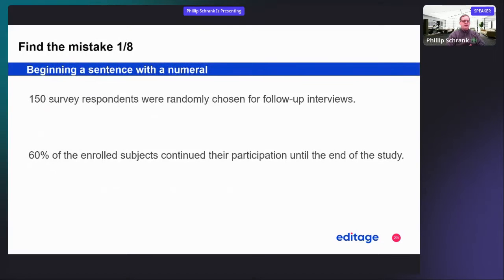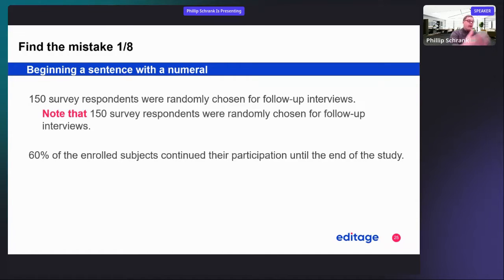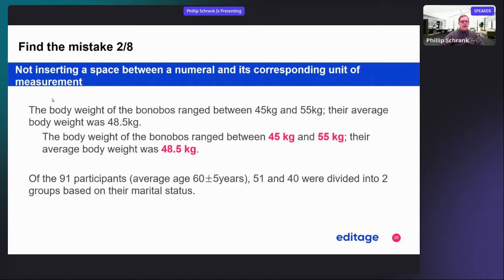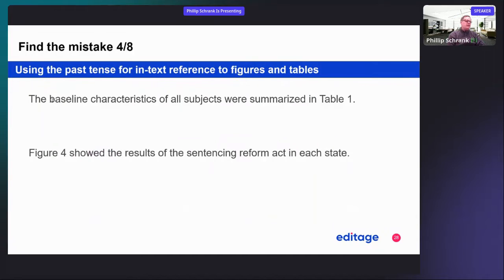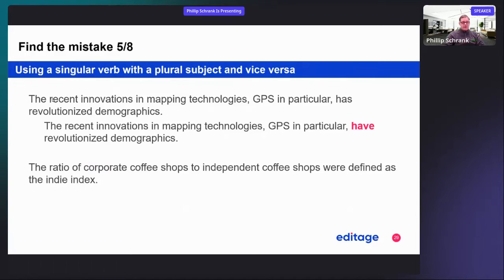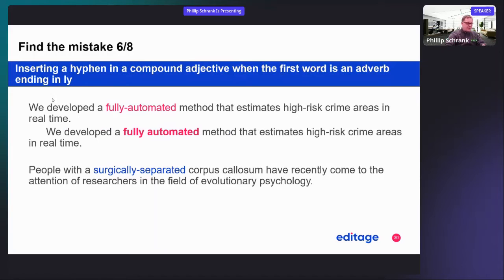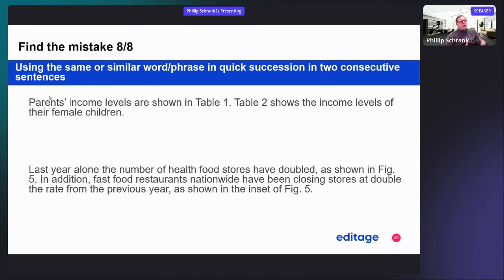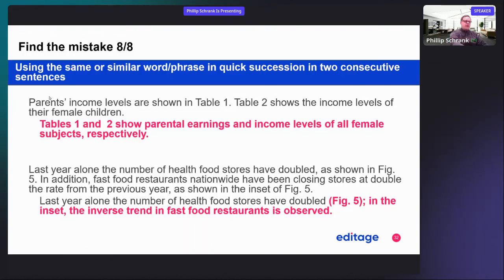Avoid these Common English Grammar and Language Errors in your Manuscript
This video will cover common errors in manuscript writing that can be easily avoided. We will look at common errors in verbs, tenses, and word choice and understand how to avoid them in scientific writing.

About the speaker:

Phillip Gary Schrank, PhD Candidate

Phillip Schrank is the Assistant Professor of International Relations at Chosun University in Gwangju. He has published and presented on topics ranging from democratization to alliance theory. He is the recipient of numerous awards and grants, including research grants from Chosun University and a research grant from the US Department of State. Prior to his professorship at Chosun University, Phillip was a senior lecturer at the Korea Military Academy. Phillip has a BA in History and Broad Field Social Sciences, an MA in English Education, and is writing his dissertation for a PhD in International Relations. Phillip has conducted over 70 hours of workshops helping scholars publish in high level international journals.

Maximize your research potential and get access to 10 benefits for free by signing up for the Researcher.life Essentials pack